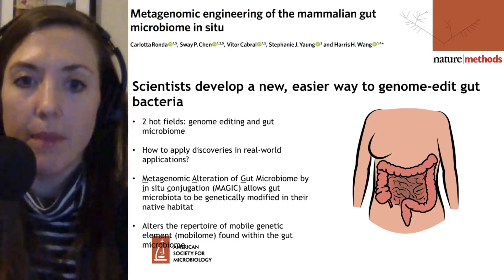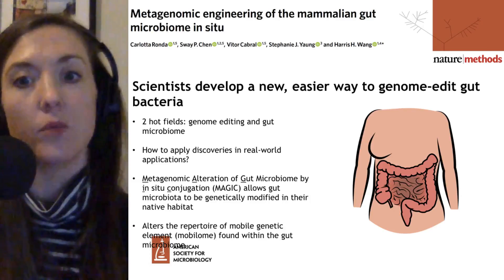Gut microbiome engineering and global health threats - Microbial Minutes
📑 News discussed on this Microbial Minutes:

Ronda C et al. Metagenomic Engineering of the Mammalian Gut Microbiome in situ. Nature Methods. January 2019.

World Health Organization. Ten Threats to Global Health in 2019. January 2019.